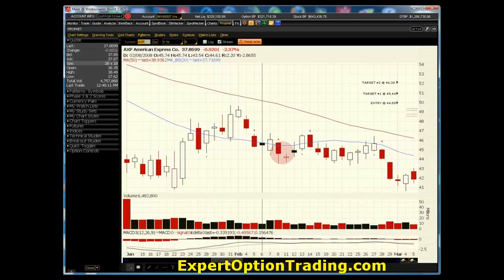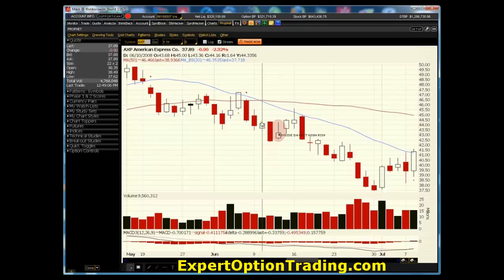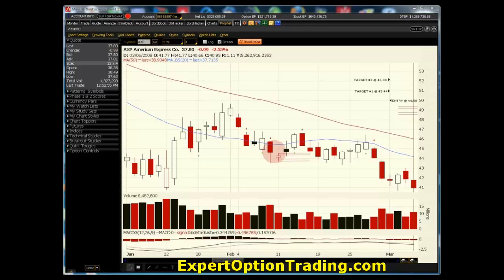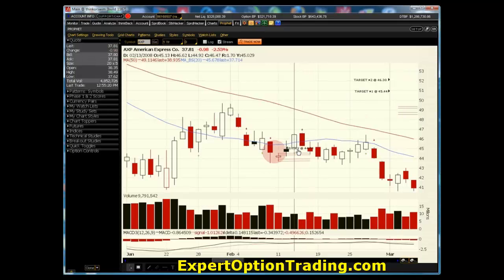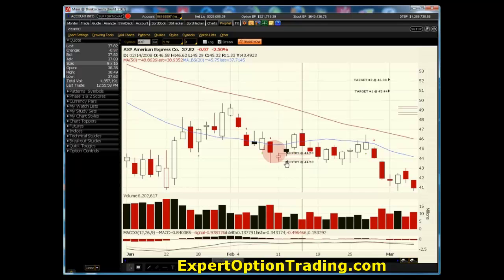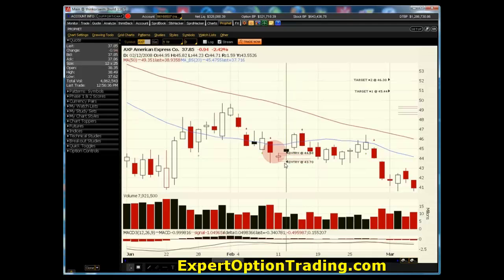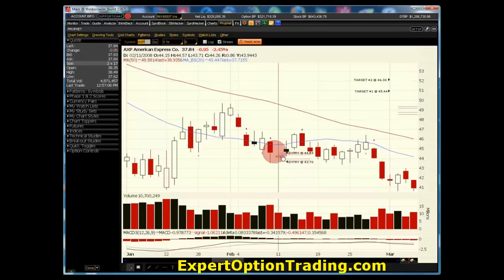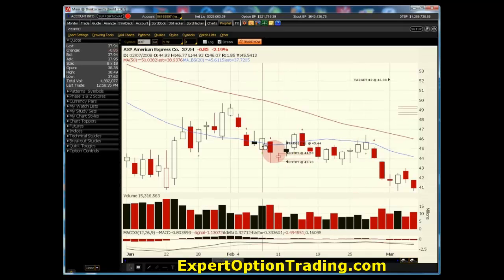Option Spreads - How To Trade Options Video 42 part 2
for more free videos on Option Spreads

Let me zoom ahead here, on the same chart, American Express, to June 12. I'll show you a particular Inside Day that I would not trade. Here, we have a large red bar, which indicates that bears were in charge of this day. The American Express stock sold off pretty dramatically on this particular day.

The very next day, you have a bar, in which there was a lower high, and a higher low, than this particular bar. That would fit the definition of an Inside Day. The only problem with this particular bar is that it's almost the same range as the bar that precedes it.

When we're looking at identifying Inside Days, yes, it does fit the definition. I would not trade this particular Inside Day. I would like to have an Inside Day that's approximately 50% or less, of the bar that precedes it. That's just my personal choice.

We have traded 60%, or even 70% of the previous bar's range, using Inside Days, with success. Generally, if you would like to keep your risk as low as possible, you would like to have a smaller Inside Day bar, or narrow-range bar, in comparison to the one you're measuring it against - the previous day's bar.

Once you've identified an Inside bar that you would like to take advantage of, the only thing that you really need to do is to go to your Drawing tools. Most brokers' software platforms include a number of different technical analysis tools. Many of those also include channel tools. In the platform that we're using, this is the Think or Swim platform. We're using the platform charts.

All we're doing is going into our Drawing Tools, and then coming down to our channel. We click on that, and come over to the place where we would like to start the channel - we would like to start the channel right at the high of this particular bar. We right-click on that, and then we draw out the beginning of the channel, on the top of the bar.

Then, we right-click again. We drag this down to the lower end of the bar. That sets up our channels. In this particular case, I have a higher-end channel. I have a lower-end channel, at the bottom of the particular bar. I also have these 25% channels, inside of those bars.

I will explain to you, for aggressive traders, when we get into our entrance criteria, exactly how we use those.

That's how you begin. You begin by drawing the channel against this particular bar, our Inside Day.